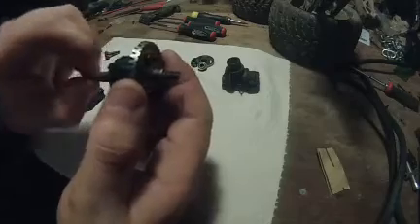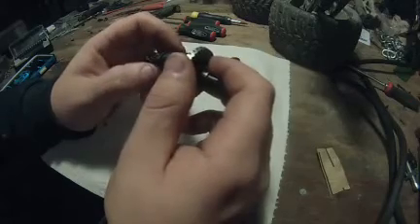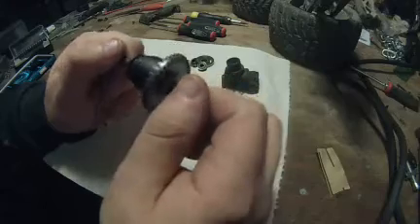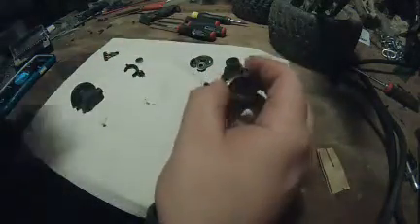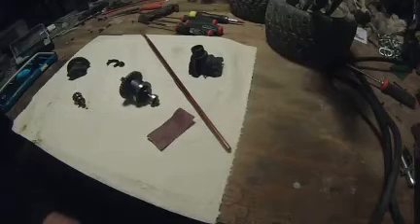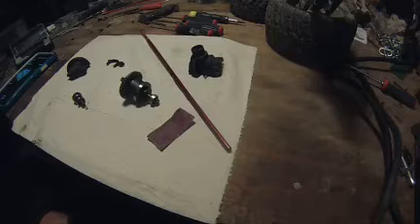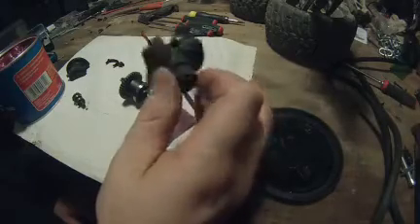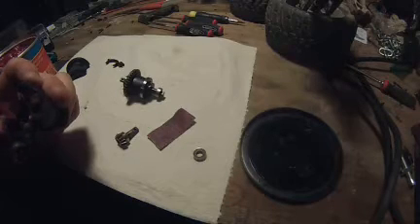How it works: traxxas summit remote locking diffs.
This is a rough in depth video on how the locking diffs work on the 1/10 Scale summit work. Hope it helps guys :)